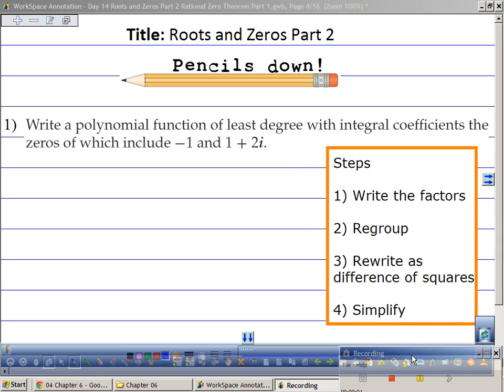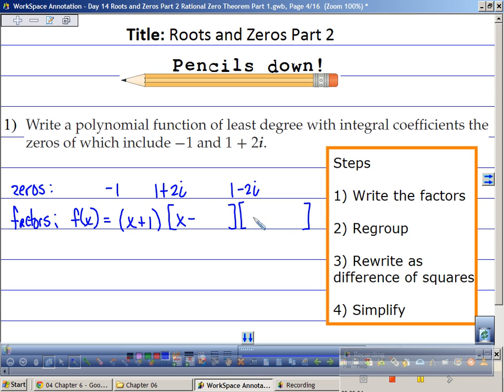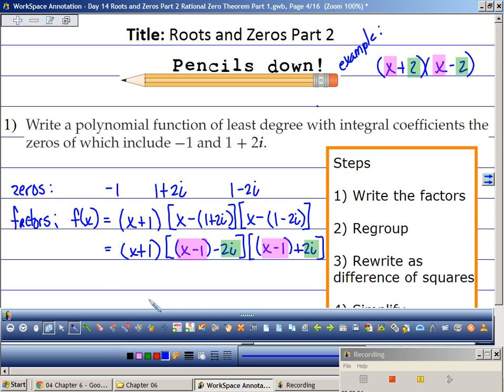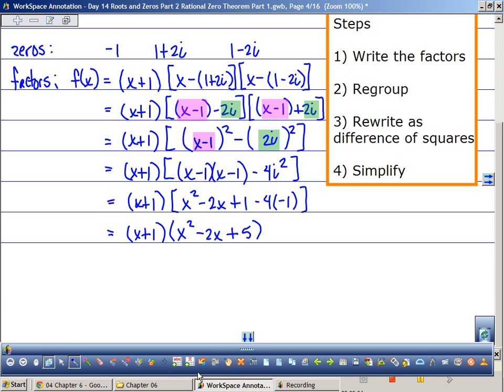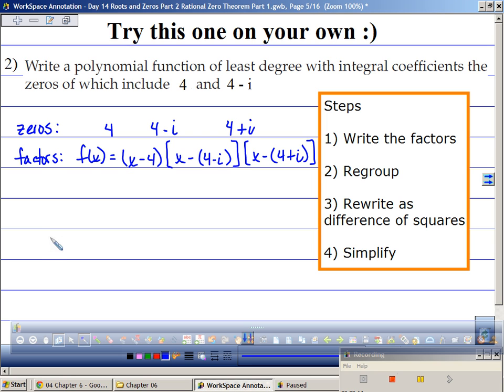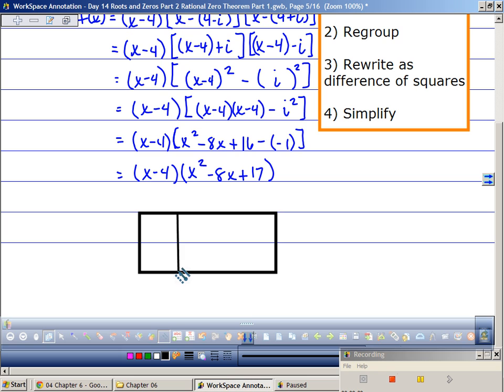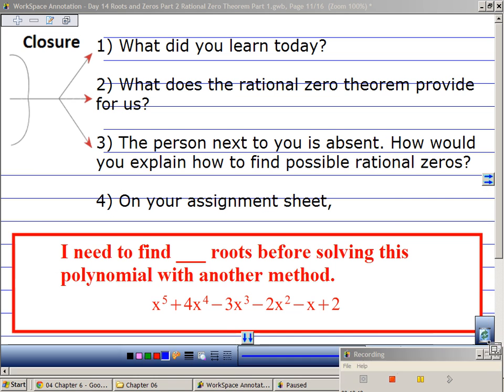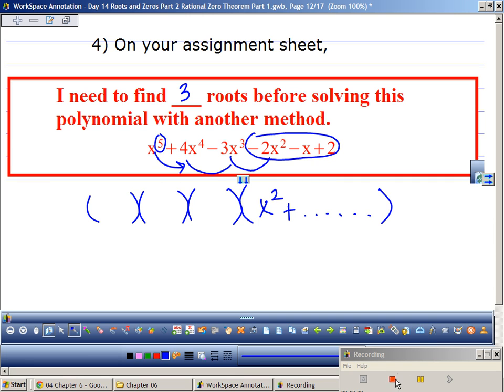Roots and Zeros Part 2